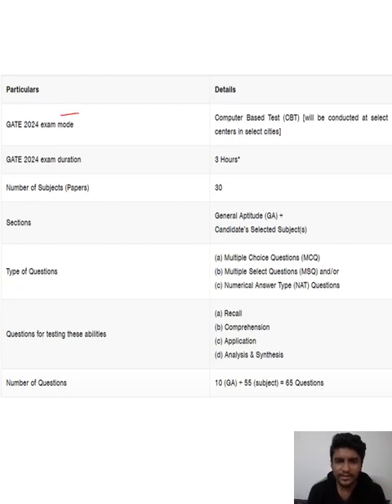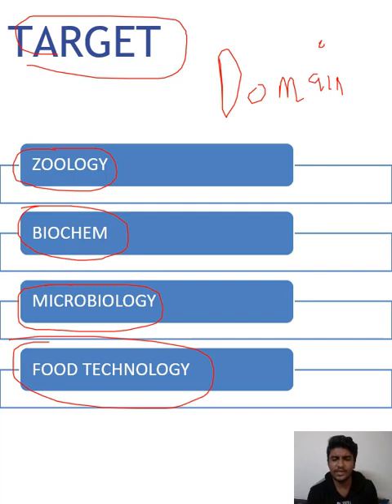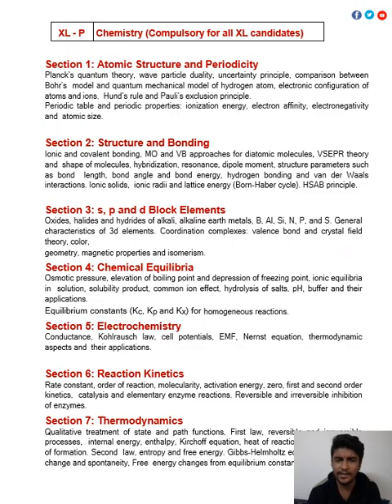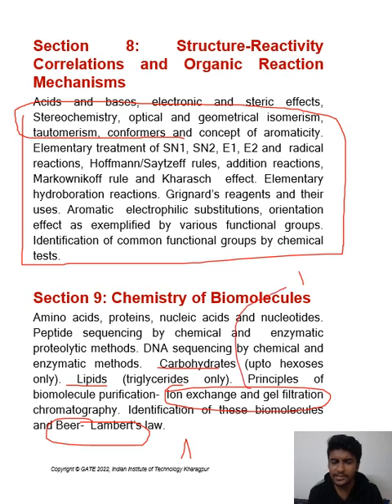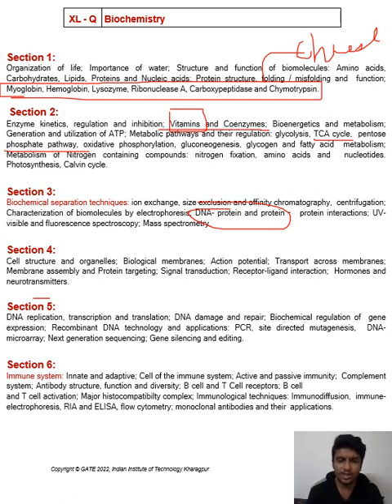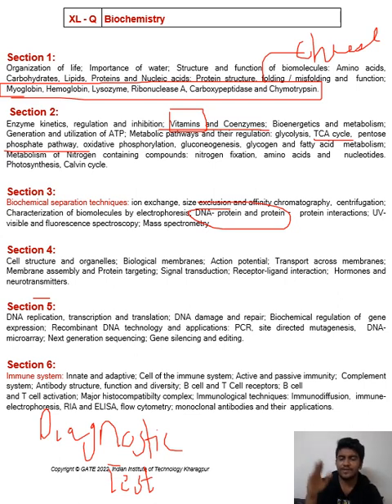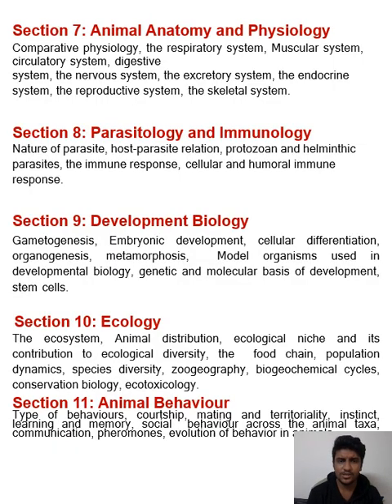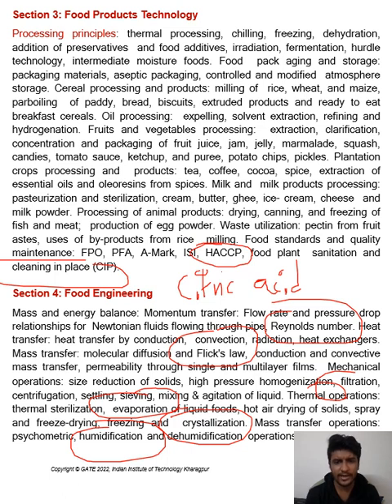WAYS TO QUALIFY GATE.GATE Syllabus for Life Sciences. How to CRACK GATE. Preparation tips for GATE